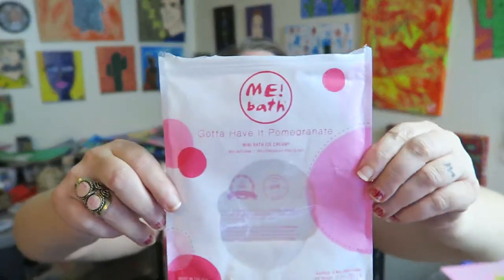ME! Bath Handmade Mini Bath Bombs Pomegranate Review